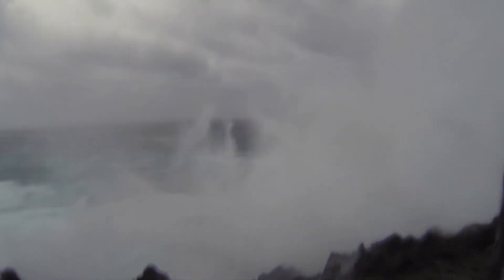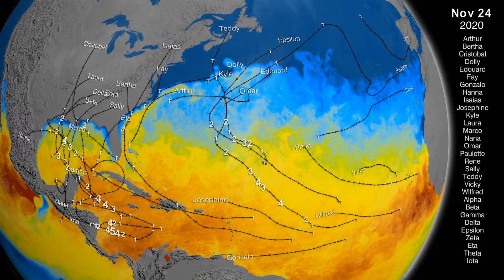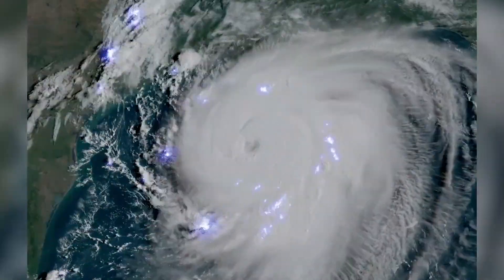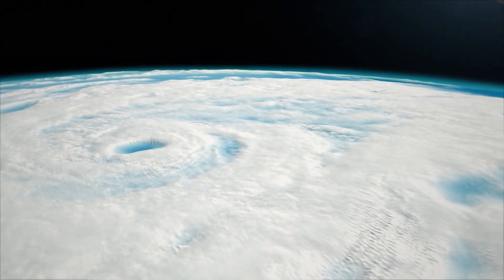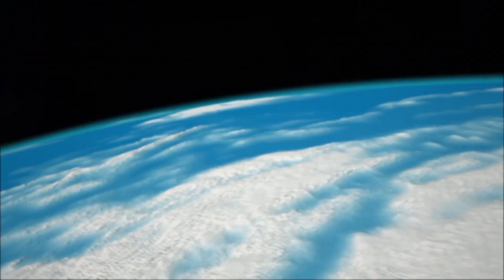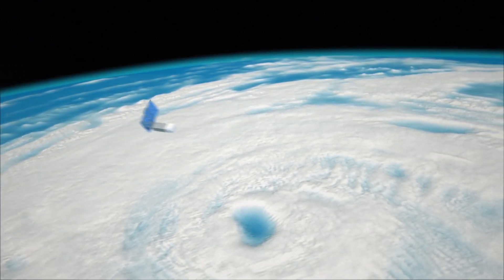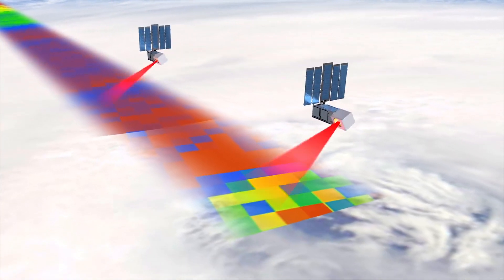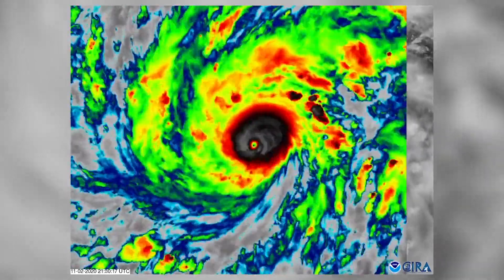NASA satellite 'squad' to keep their eyes on storms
The Time-Resolved Observations of Precipitation structure and storm Intensity with a Constellation of Smallsats (TROPICS) will "provide near-hourly microwave observations of a storm's precipitation, temperature, and humidity," according NASA's Goddard Space Flight Center.